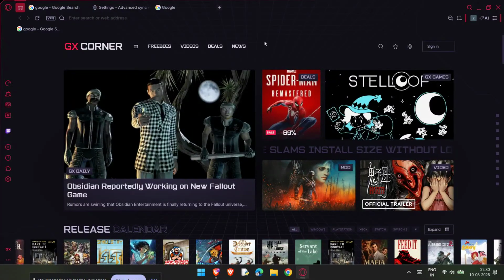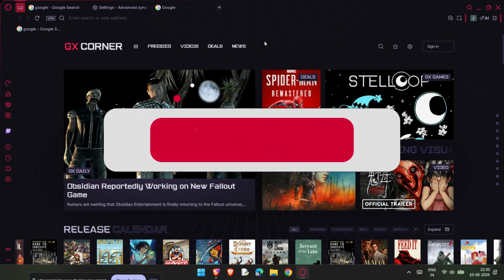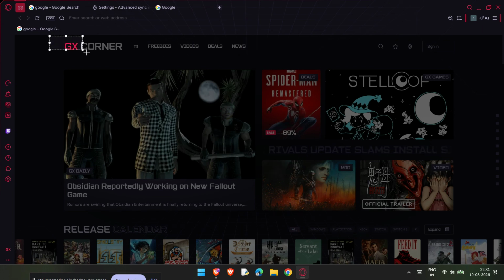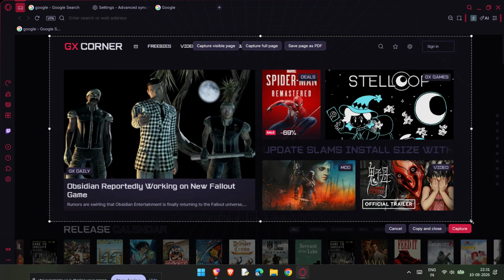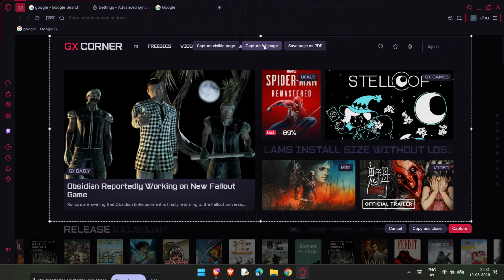How To Screenshot In Opera GX (Step By Step Guide)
Learn how to screenshot in Opera GX using the fastest built-in snapshot tool. This tutorial shows how to capture a custom area, take a full screen screenshot, and save a page as PDF for a clean export.

🕚Timestamps:
0:00 Intro
0:18 Open The Snapshot Tool
0:38 Capture A Custom Area
1:05 Resize The Selection Box
1:22 Capture Full Screen
1:40 Save Page As PDF
2:00 Quick Recap And Outro

✍️What You'll Learn In This Video:
• How To Open The Snapshot Tool In Opera GX
• How To Capture A Custom Area On Screen
• How To Resize Screenshot Selection Boxes
• How To Take A Full Screen Screenshot
• How To Save A Page As PDF In Opera GX

💡Pro Tips:
• Use the keyboard shortcut for the fastest screenshot workflow.
• Drag the corners carefully to frame only the content you need.
• Choose full screen capture when you want a quick all-in-one grab.
• Use the PDF option for webpages you want to keep in a cleaner format.
• Practice both methods so you can switch between them based on the task.